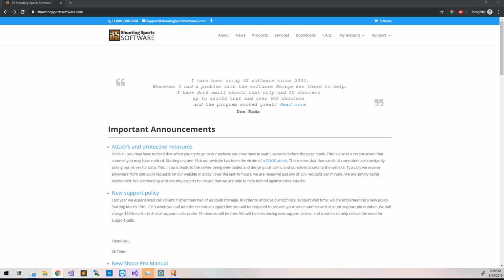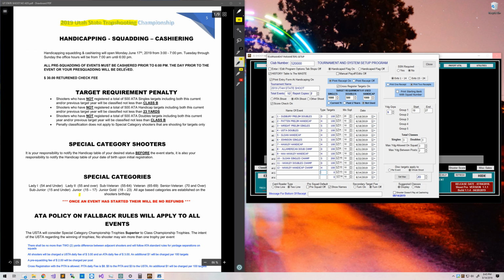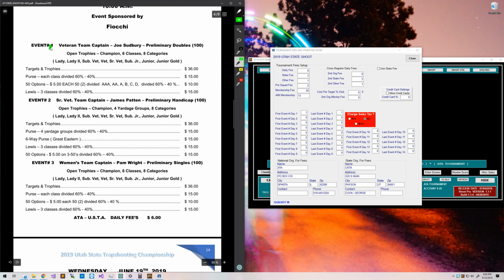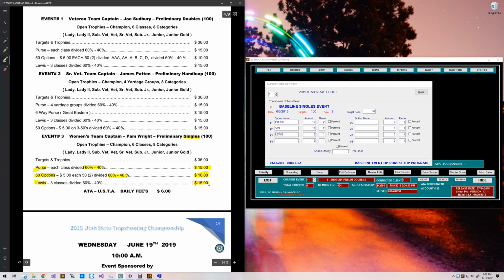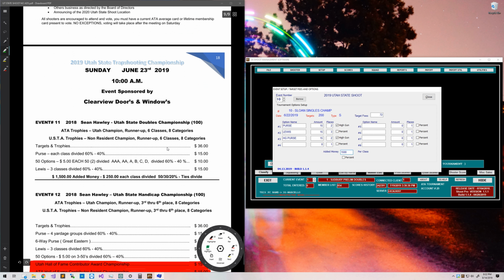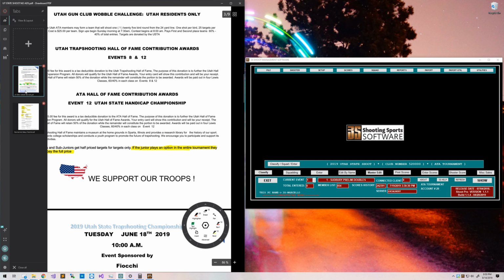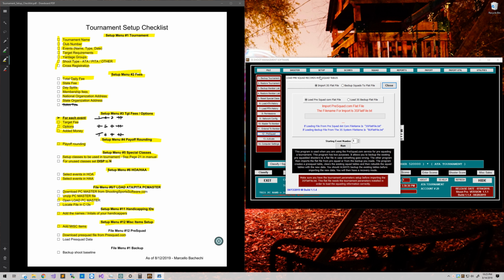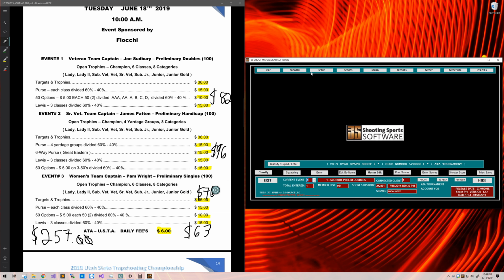Tournament Setup | 3S Shooting Sports Software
Everything covered in this video can also be found in the manual under chapter 1.

Getting Started
0:00 - Intro
0:35 - Downloading Cheat Sheet

Setup Menu #1 Tournament
1:49 - Tournament Setup
9:46 - Target Requirements
14:30 - Yardage Splits

Setup Menu #2 Fees
15:55 - Daily Fees/Other Fees/Presquad Fees/Day Splits
20:50 - Credit card fees
21:10 - Sales tax
21:42 - State Yearly Fee

Setup Menu #3 Target Fees/Options
23:10 - Baseline setup (check compatibility)
26:30 - Baseline setup (setup)
32:00 - Event by Event setup
39:45 - Verify Setup

Setup Menu #4 Payoff Rounding
42:45 - Payoff rounding

Setup #5 Special Classes Setup
43:57 - Special Categories setup
45:00 - Discounted Targets for JR and SJ
46:30 - Discount Applies to
47:50 - Important Notice

Setup #6 HOA/HAA
49:11 - HOA/HAA setup

Setup #11 Handicapper IDs
52:07 - Handicapper IDs

54:26 - Adding Items

56:29 - Loading Presquad Data

57:40 - Backing up tournament

58:58 Sanity Check
This part illustrates why you want to do a sanity check as I even made several mistakes in checking the tournament.